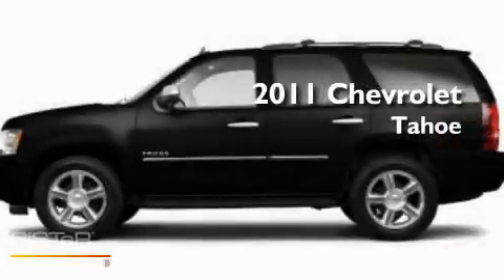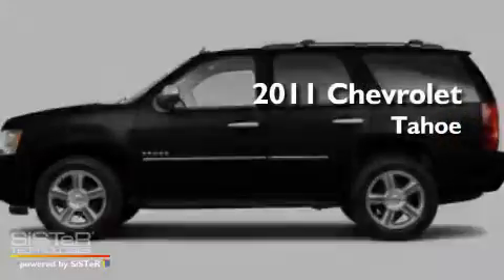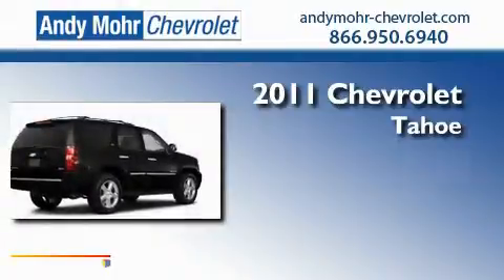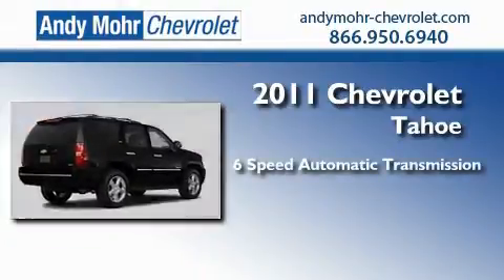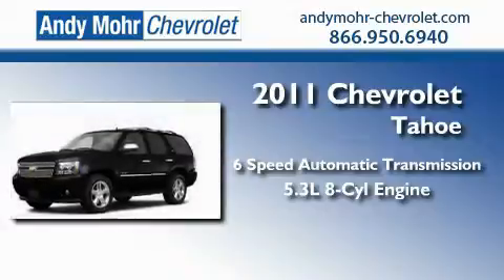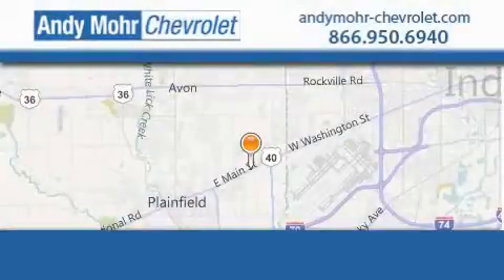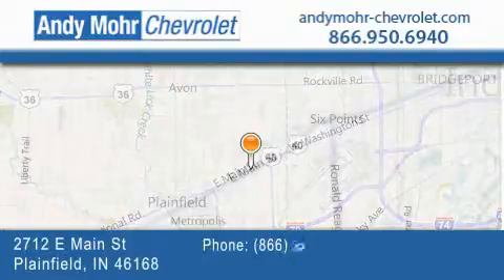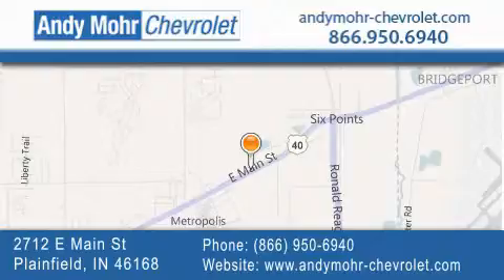2011 Chevrolet Tahoe Plainfield IN 46168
Year : 2011
 Make : Chevrolet
 Model : Tahoe
 Engine : 5.3L V8
 Trans . : AUTO 6SPD
 Exterior : Black

 Interior : Ebony With Premium Cloth Seat Tr
 Stock : PT1679

 2712 E. Main Street